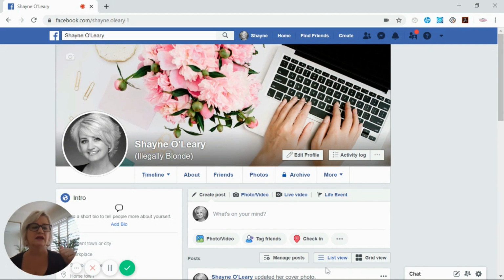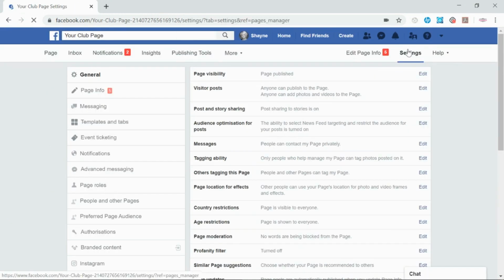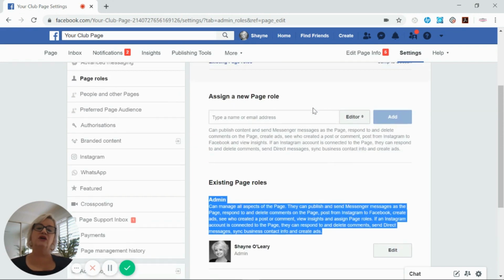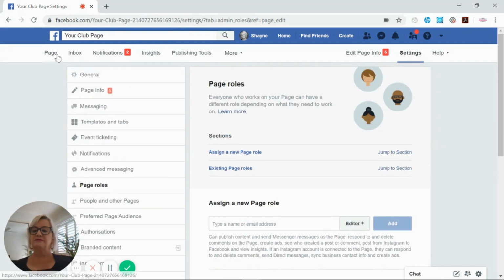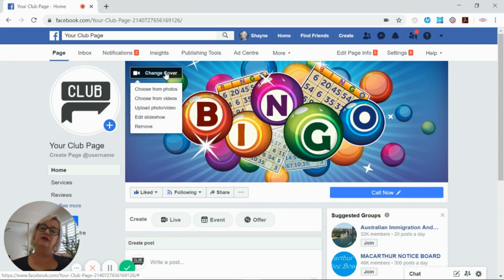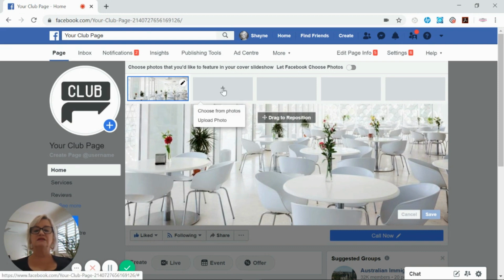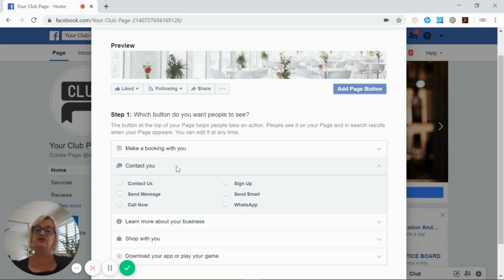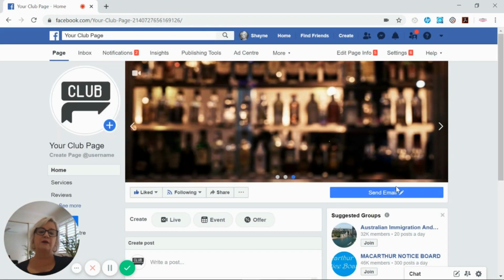Ep 1 Social Media Tips for the Club Industry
Here are some helpful tips for those Managers who have found themselves jack of all trades.  Also may be helpful for those to do a spring clean.
My top 3 tips in this Episode are:
- Checking Page Roles - Who has access to your page?
- How to update Profile pic and Cover photo. Ensure branding is consistent.
- Update Contact button - how will your members contact you?